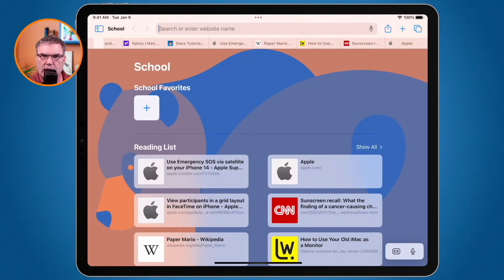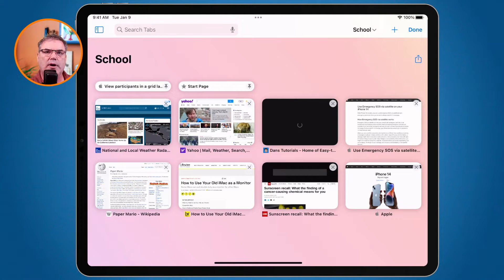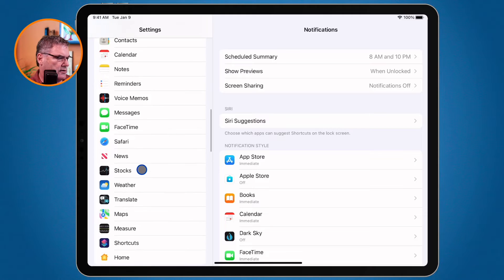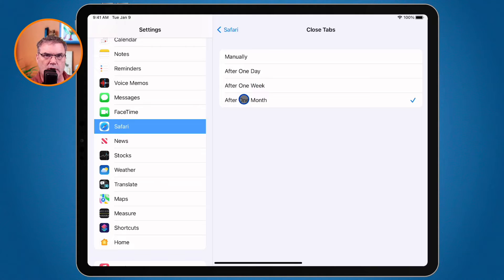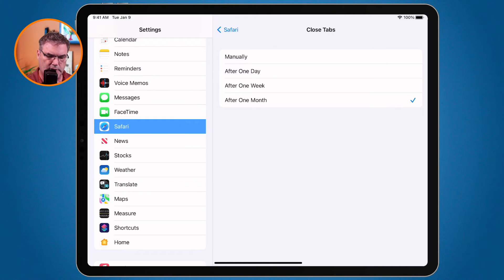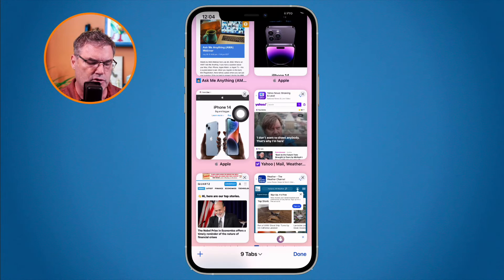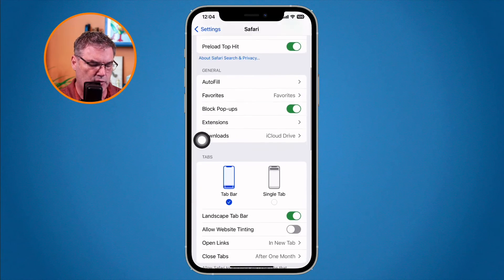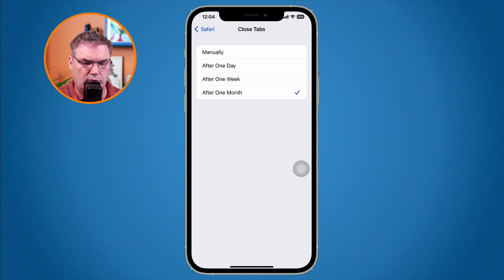Have Safari Close Tabs Automatically on the iPad and iPhone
Learn how to have Safari on your iPad and iPhone automatically close tabs you haven't viewed in 30 days.

Do you have a lot of tabs open in Safari on your iPad or iPhone? You may not know it, but you may have dozens of tabs or web pages open, particularly on your iPhone. You can have Safari close these tabs or web pages that you haven't viewed in a while. See how to have Safari automatically close tabs you haven't viewed automatically in this video for Safari on the iPad and iPhone.